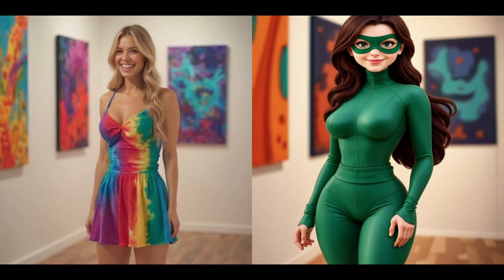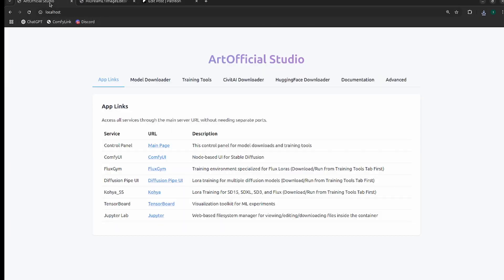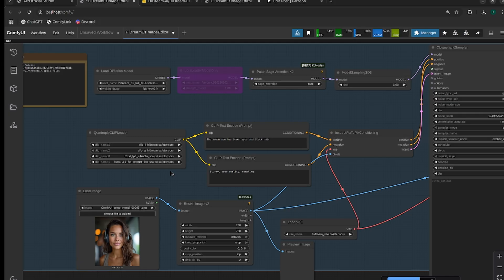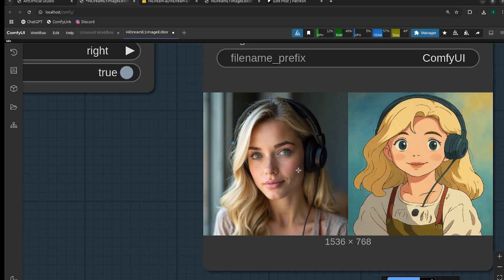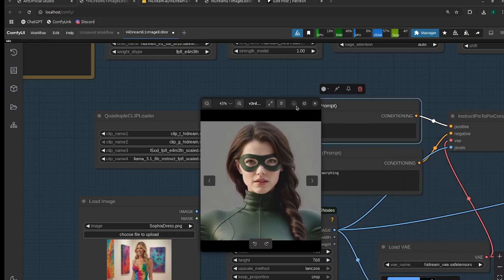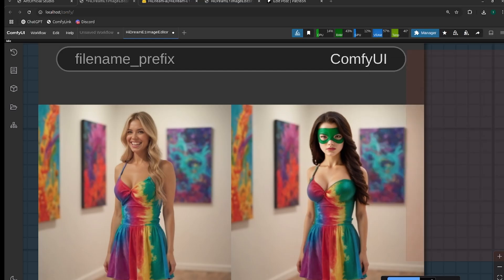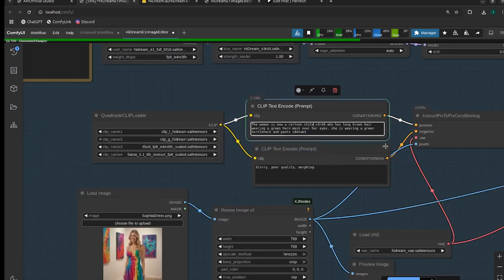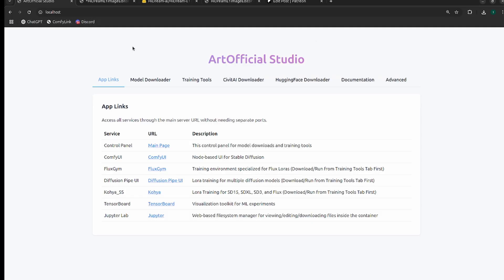HiDream E1! Restyle and Edit Images Without Masks or Controlnets! ComfyUI Workflow and Guide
In this video, I showcase the brand-new HiDreamE1 model and how it completely changes the way you edit and restylize images in ComfyUI—with no masks, no ControlNets, and no complex setup. Whether you're a beginner or a seasoned AI artist, this tool makes restyling faster and simpler than ever before. We'll explore how HiDreamE1 works, look at real image editing demos using LoRAs, and walk through a Ghibli-style transformation, all inside a powerful and easy-to-use workflow. This is perfect for creators who want maximum creative control with minimal complexity.

ArtOfficial Studio:
If you want to try out ArtOfficial Studio, check out the link below, the code is public!

➤ Diffusion Models:
hidream_e1_full_bf16
Place in: /ComfyUI/models/diffusion_models

➤ Text Encoders:
clip_g_hidream
Place in: /ComfyUI/models/text_encoders

clip_l_hidream
Place in: /ComfyUI/models/text_encoders

llama_3.1_8b_instruct_fp8_scaled
Place in: /ComfyUI/models/text_encoders

t5xxl_fp8_e4m3fn_scaled
Place in: /ComfyUI/models/text_encoders

➤ VAE:
hidream_vae
Place in: /ComfyUI/models/vae

Timestamps:
0:00 Intro
1:50 Workflow Explained
3:00 Ghibli Demo
4:30 Editing with a Lora
7:50 NonHuman Demo
8:05 Outro